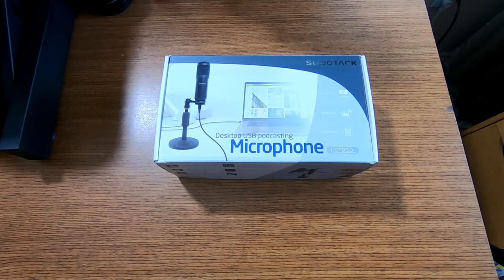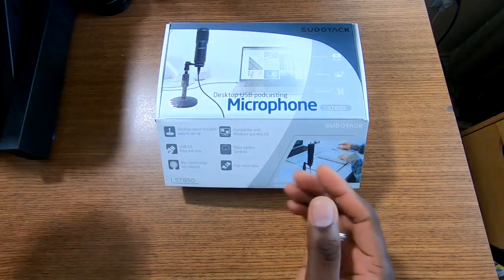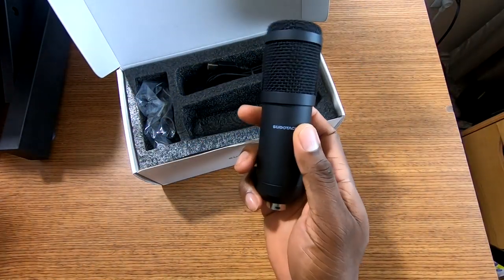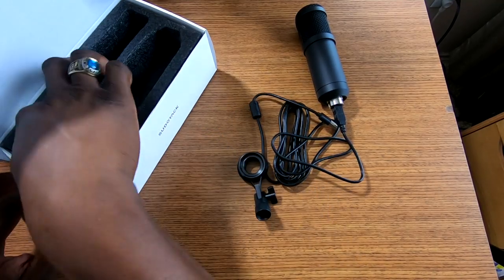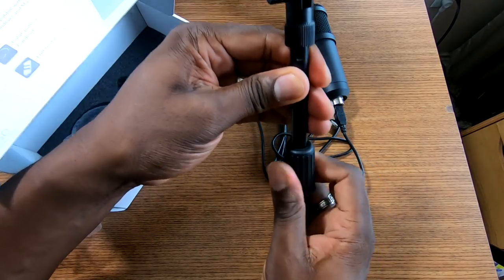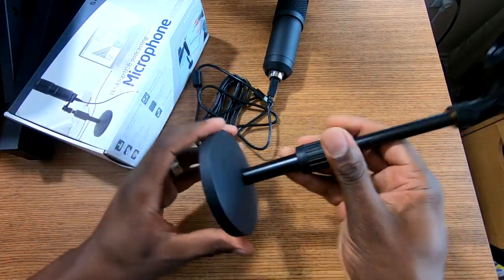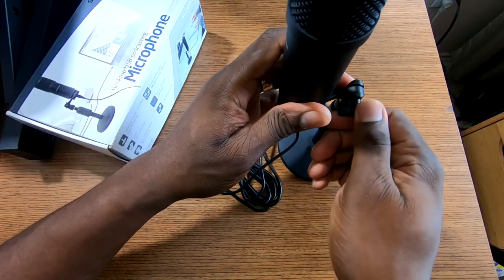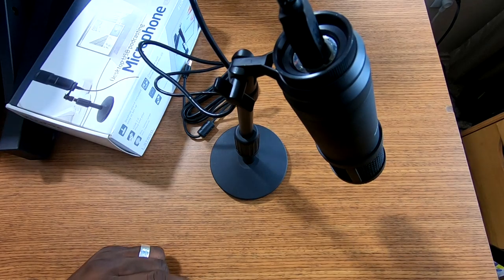SUDOTACK Professional 96KHZ/24Bit Studio Cardioid Condenser Mic Kit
J. Williams

Canon EOS SL3

Canon 24mm lens

Canon 10 to 18mm lens

Neewer Mini Tripod